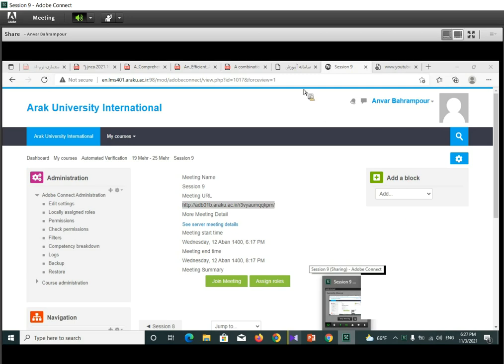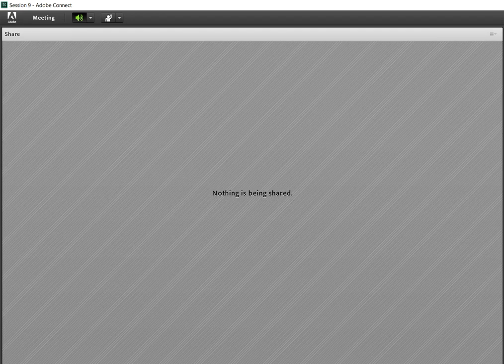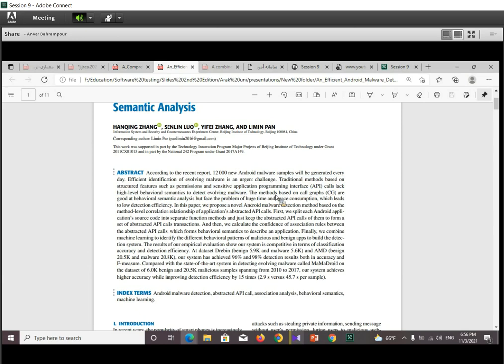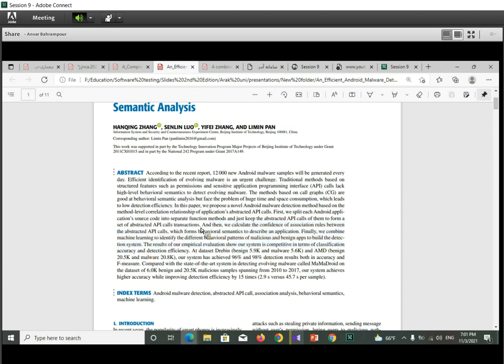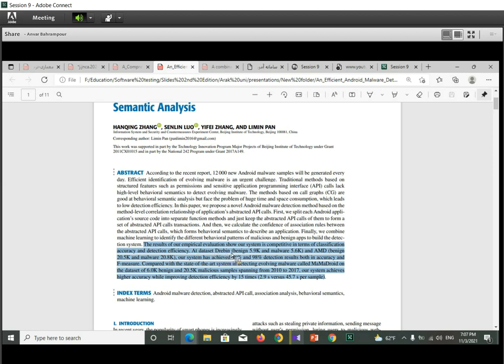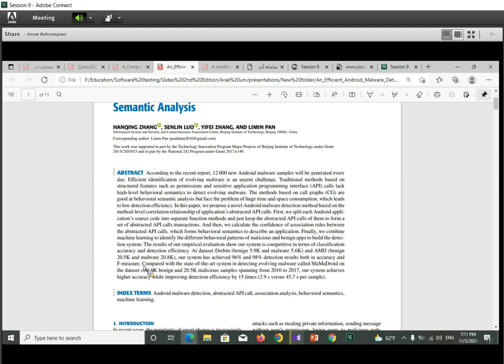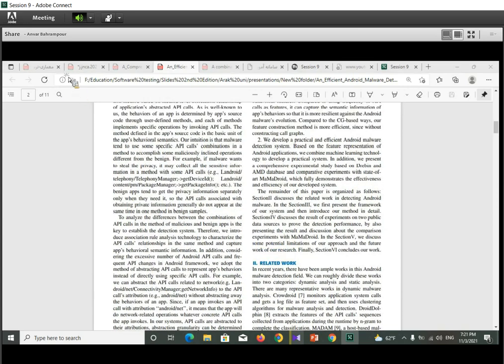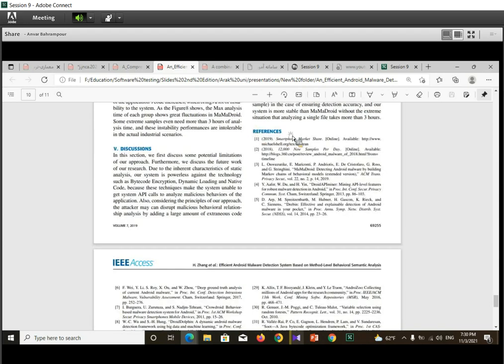د. انفار المحاضرة التاسعة 3 / 11 / 2021